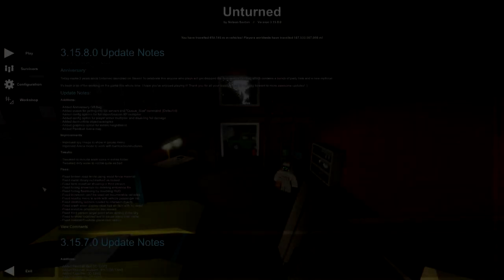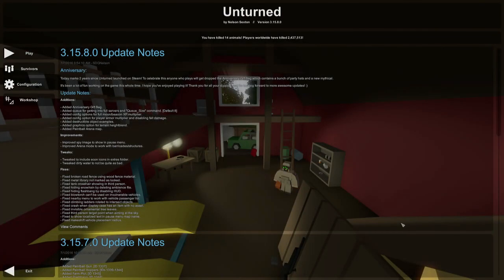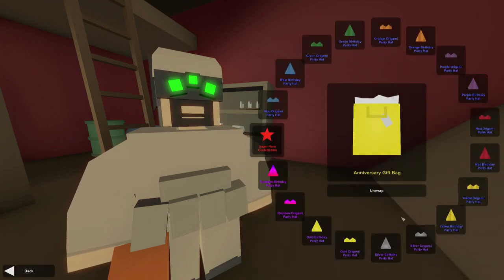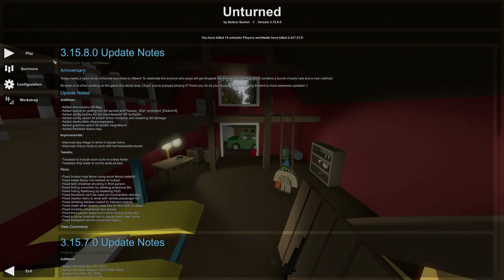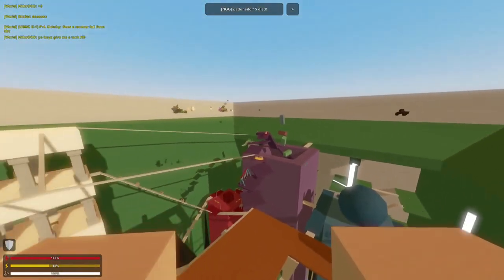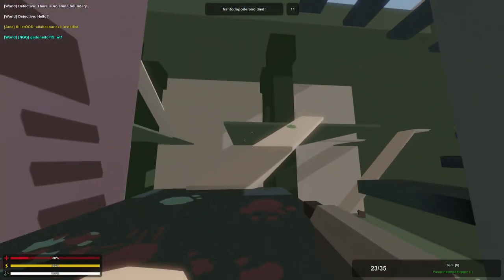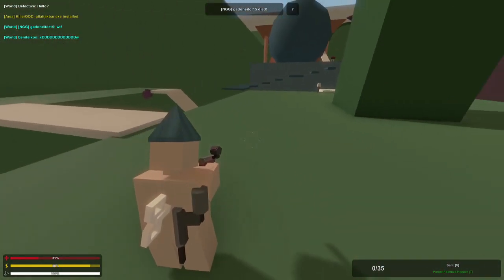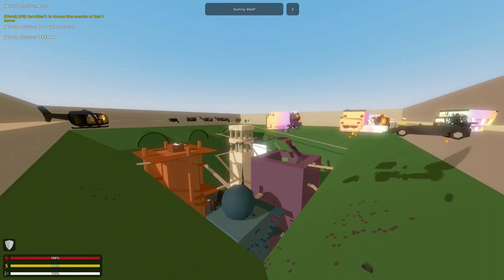Unturned 3.15.8.0: Paintball Arena & Anniversary Gift Package!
➜ This week's update actually came a day early in celebration of the 2 year anniversary of Unturned's time on steam. Today and today only will players be dropped anniversary gift packages that can be opened for free and possibly get a cool and unique mythical. Aside from this anniversary stuff, we also got a very unusual looking paintball arena map filled with paintball guns and no other weapons. Check it out!

GENERAL INFO

★ JOIN MY OFFICIAL UNTURNED SERVER:
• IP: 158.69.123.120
• PORT: 27042
• No Password

► PC Specs -

• 2x SLI EVGA GeForce GTX 980 Superclocked ACX 2.0's
• 16GB DDR3 1600MHz G.SKILL Ripjaws X Series RAM
• ASRock Z97 Extreme6 Intel Z97 ATX Motherboard
• 3TB Seagate Barracuda Hard Drive